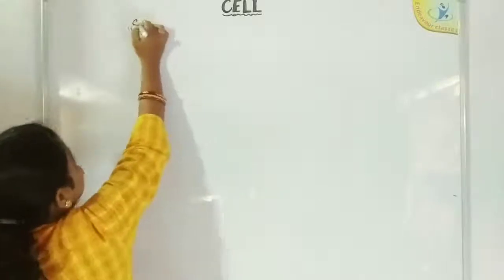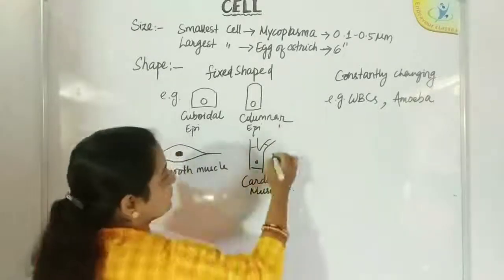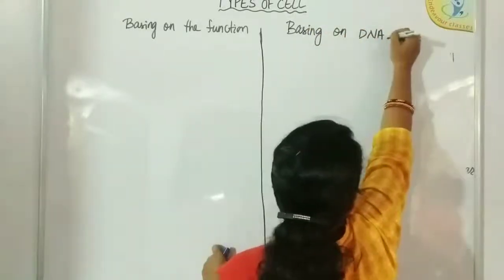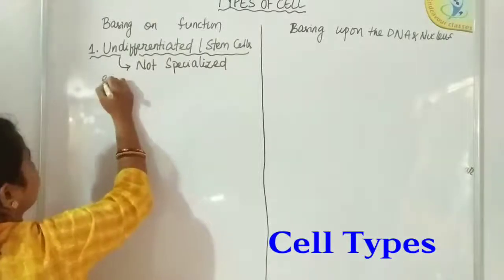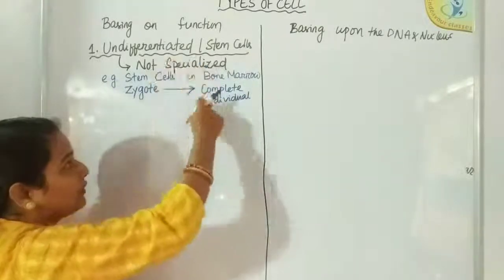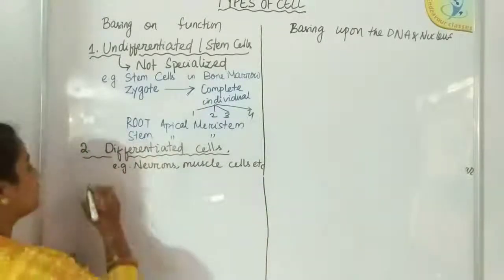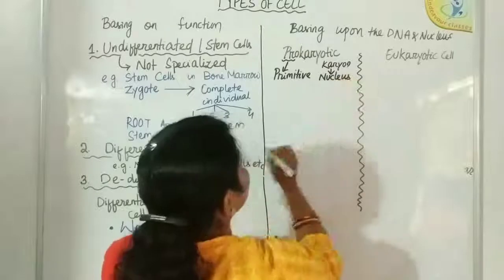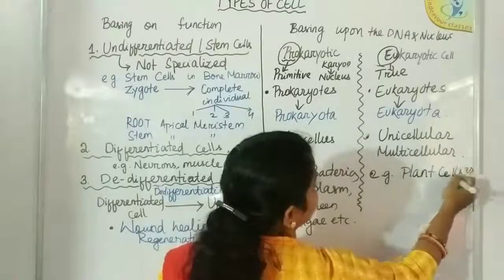Different Sizes And Shapes of cells|Types of Cells|NEET Biology By SP Mam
Cells are the fundamental units of a living body